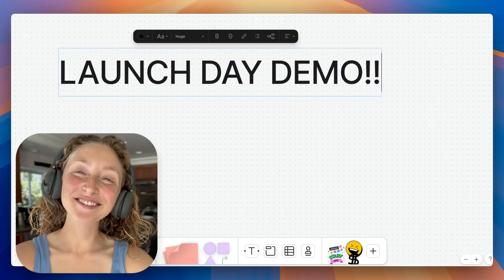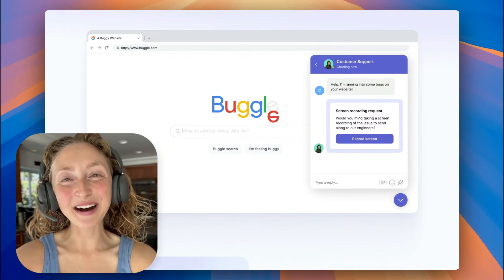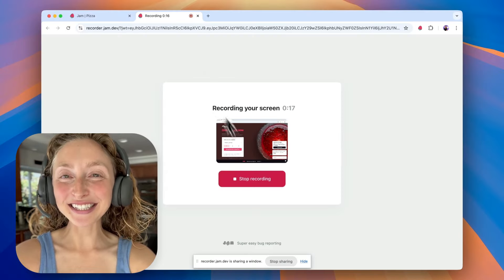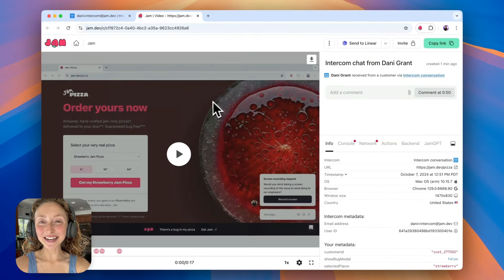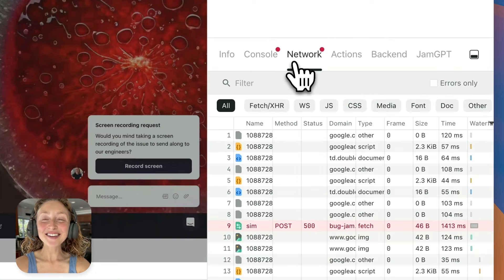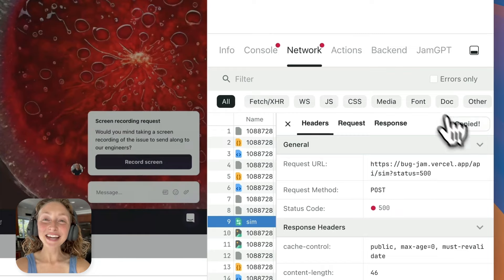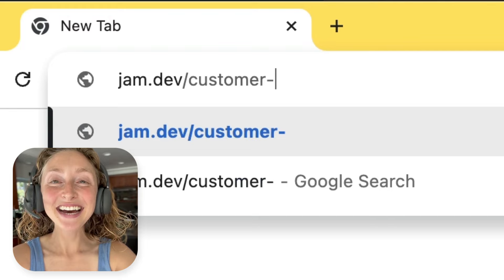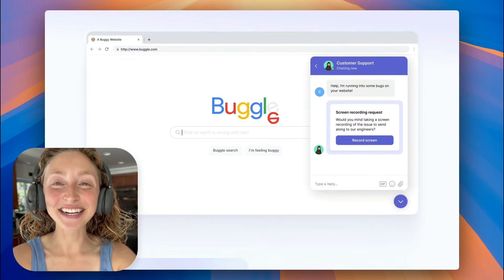Launching today: Jam for Customer Support! Debug customer issues in seconds ⚡️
Our biggest launch yet! Meet Jam for Customer Support – get screen recording with developer logs right from chat support. Resolve customer issues 20x faster without back-and-forths.

We can't wait to hear what you think.